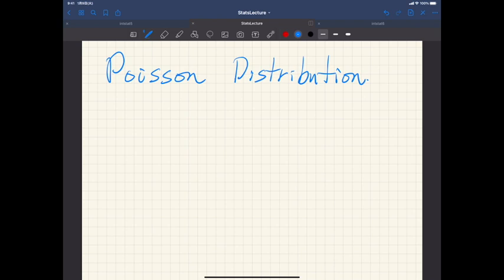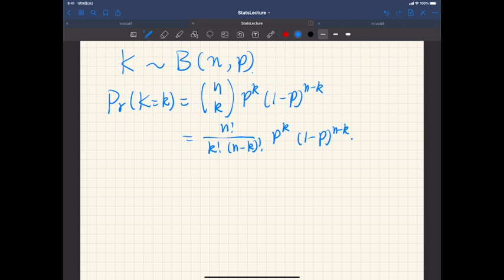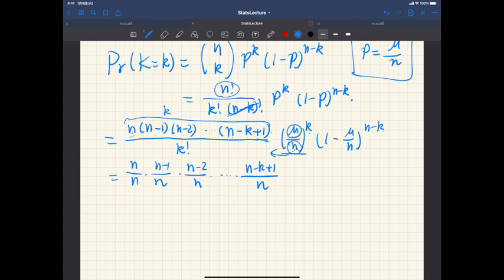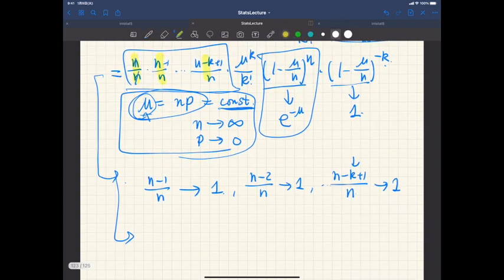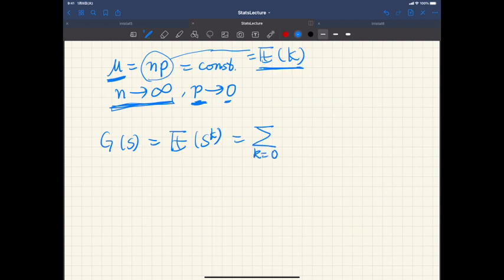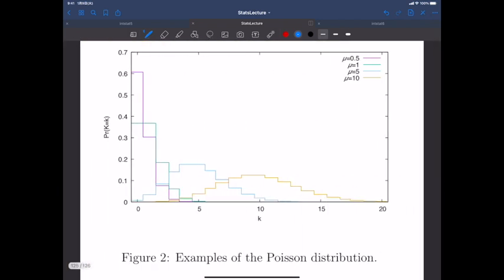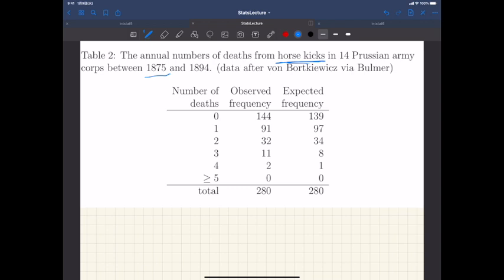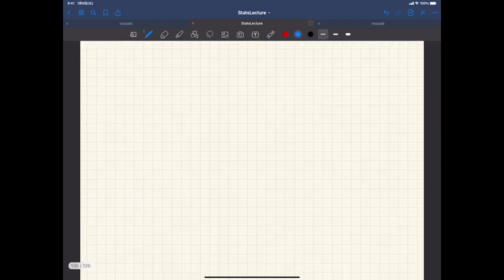(Stats Lecture 5-4) Discrete Probability Distributions (4)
Poisson Distribution, Pois(mu). The Poisson distribution is obtained as a limit of the binomial distribution B(n, p) with n to infinity, p to 0 and mu = np = constant. The annual numbers of deaths from horse kicks as an example of the Poisson distribution.